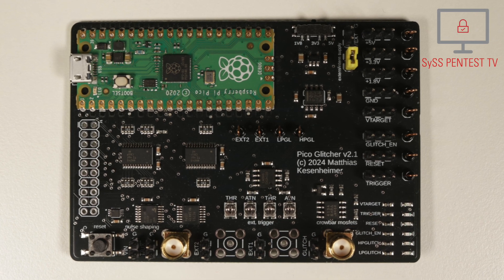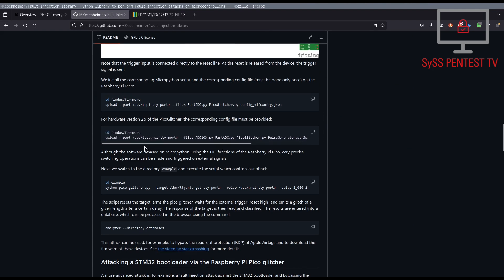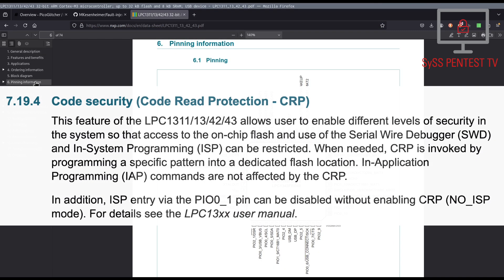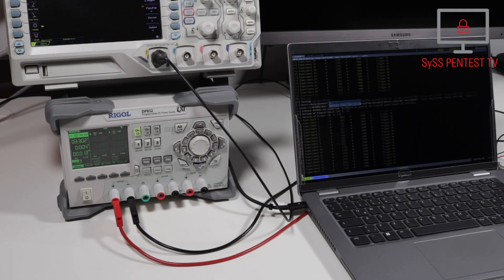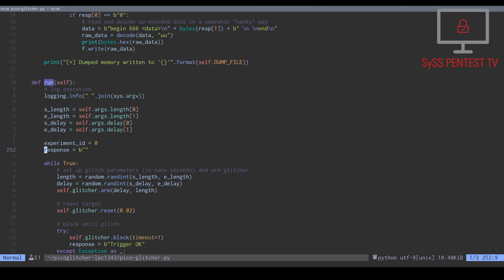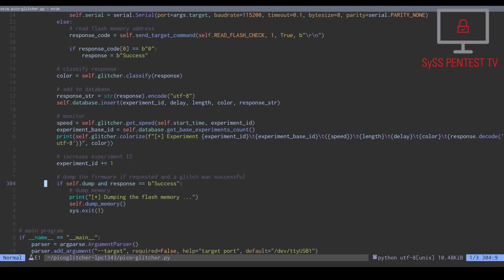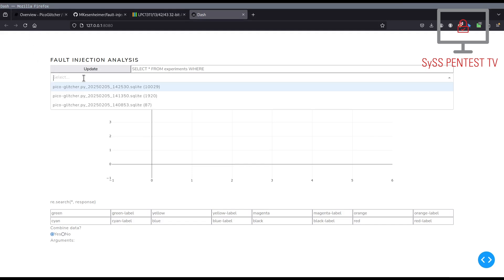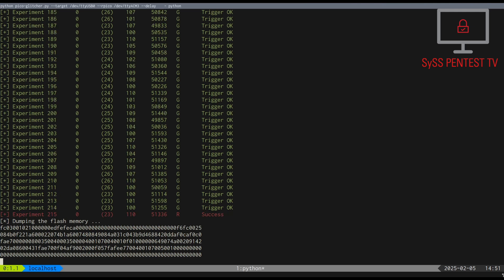Voltage Glitching with the Pico Glitcher and Findus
In this proof-of-concept video, SySS IT security expert Matthias Deeg demonstrates a voltage glitching attack using a new open-source toolchain with the Pico Glitcher [1] and findus [2].

Both, the hardware glitching device Pico Glitcher and the fault injection software library findus were developed by the SySS IT security expert Dr. Matthias Kesenheimer.

In this video, the code read protection (CRP) of the LPC1343, which is known to be vulnerable to voltage glitching attacks, is bypassed.

There is also a SySS Tech Blog article about using the Pico Glitcher and findus and this demonstrated voltage glitching attack [3].

[3] SySS Tech Blog: Voltage Glitching with the Pico Glitcher and Findus